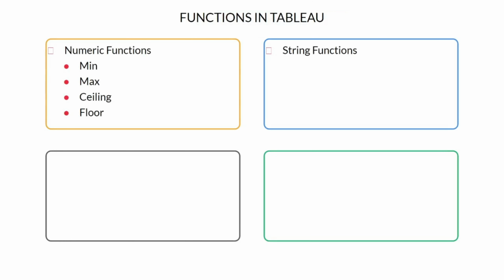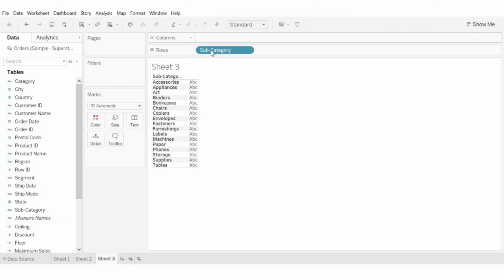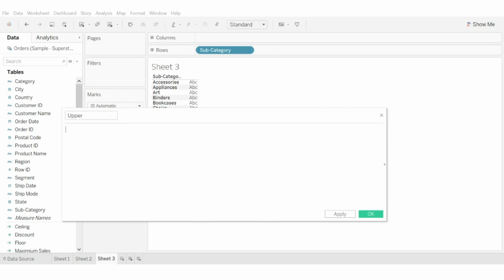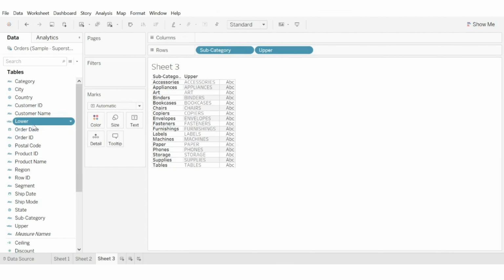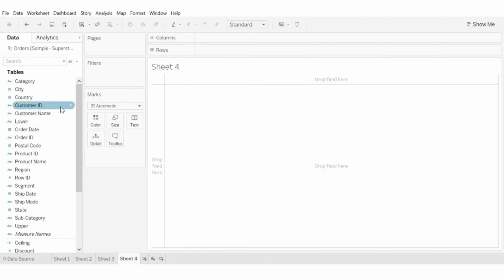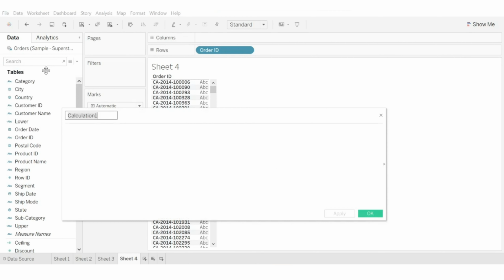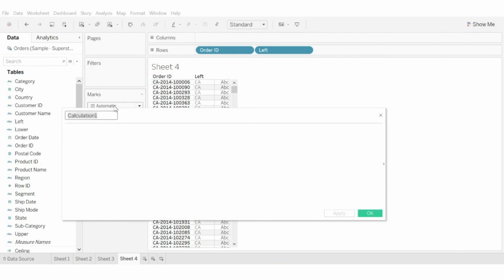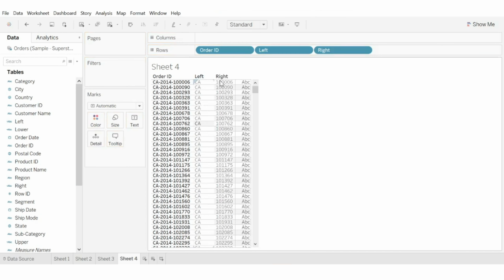Chase 5 : Data Cleaning Functions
Learn about the data cleaning string functions